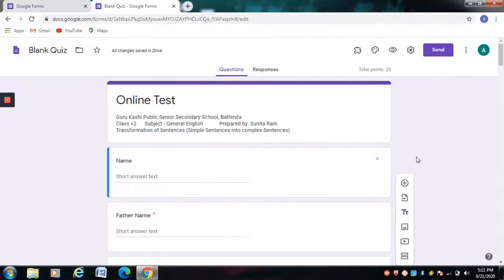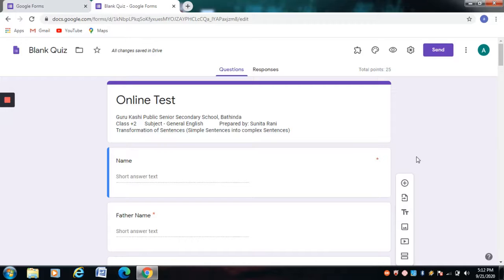Transformation of Simple sentences to complex sentences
here is the link of test